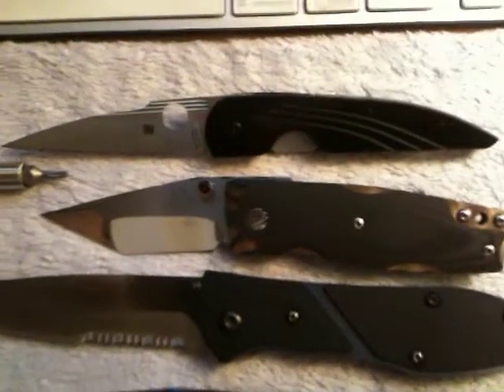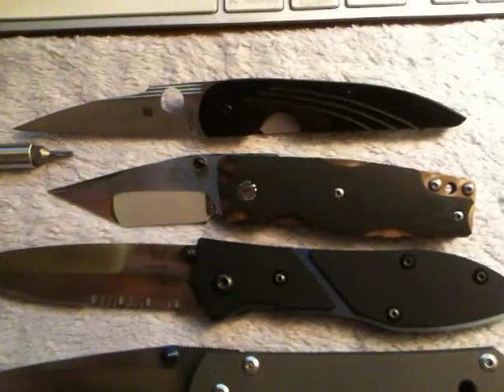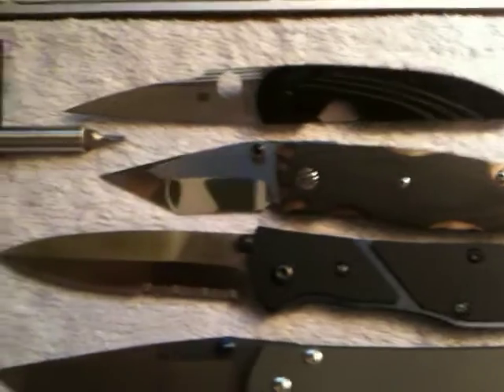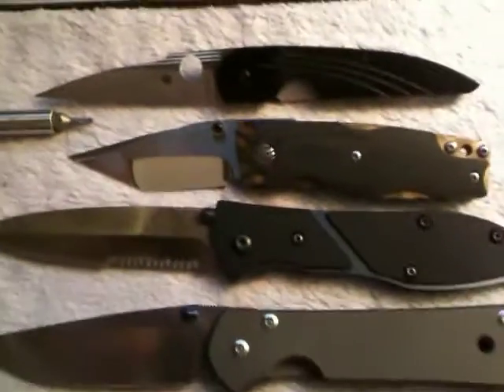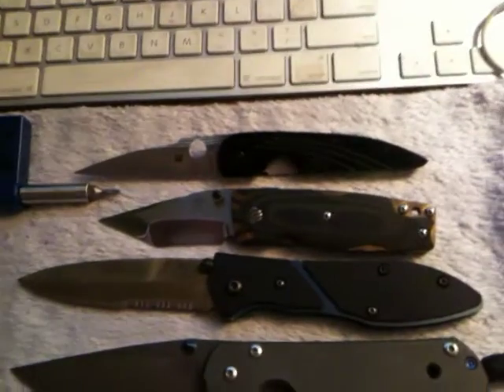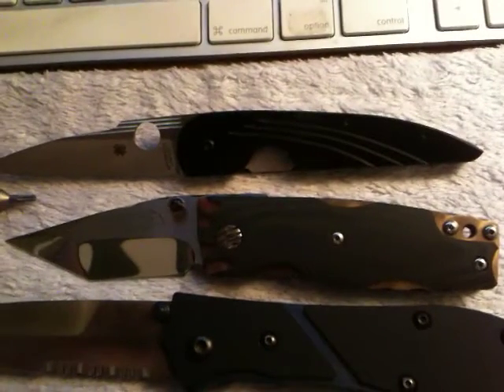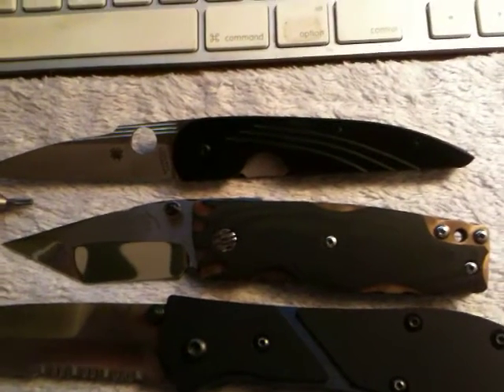My new knife purchases! Spring 2012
These are a few of my new knife buys that I picked up at the last 4 gun shows. Hope you enjoy the short vid.